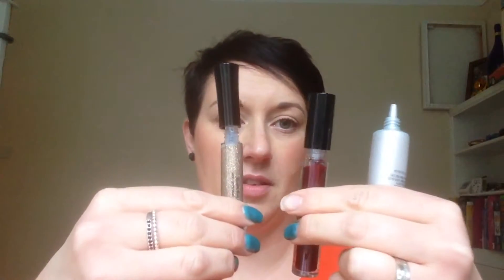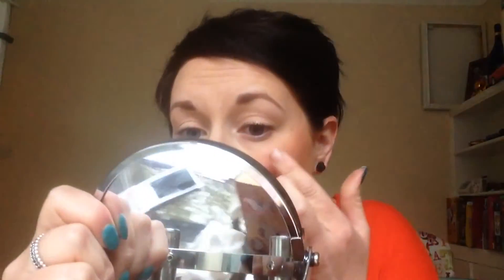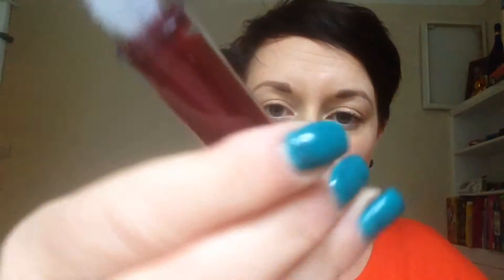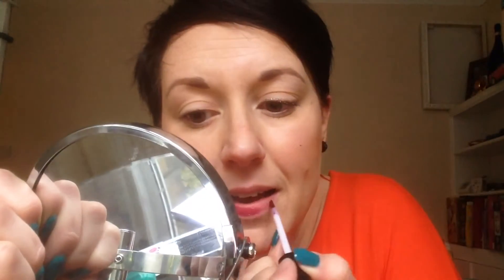Day to night tutorial in 3easy steps